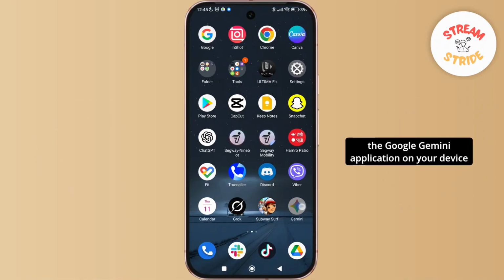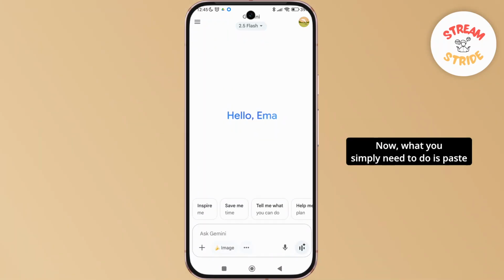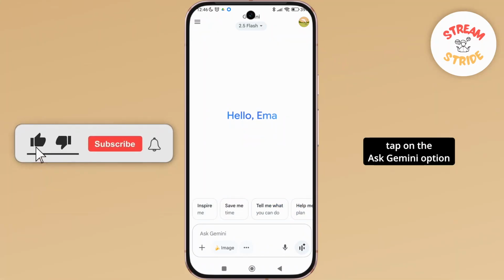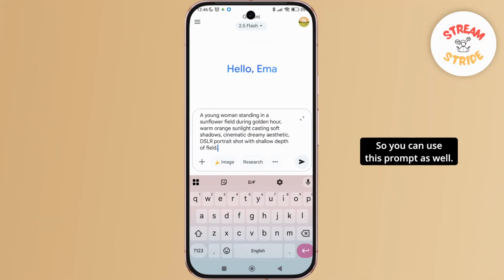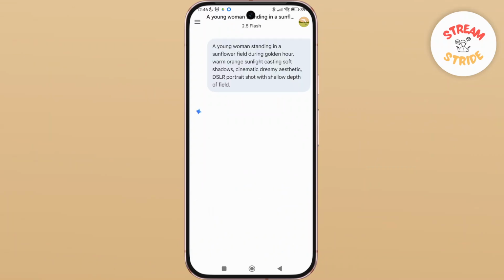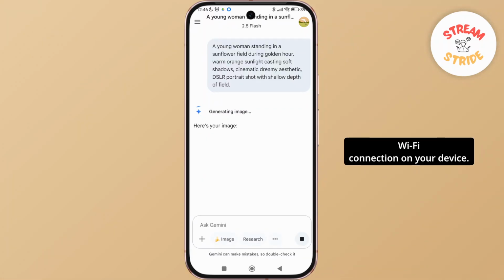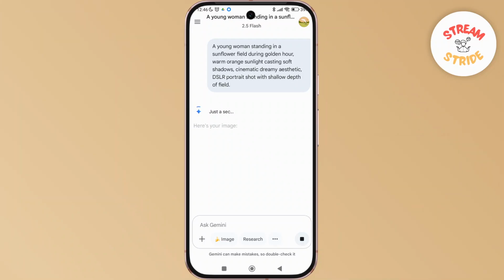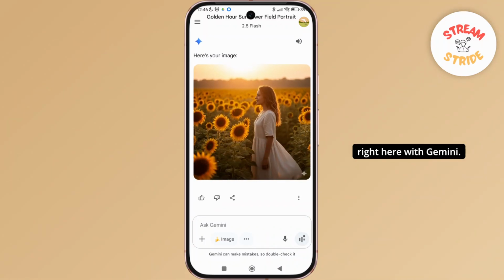HOW TO CREATE “GOLDEN HOUR” AI PHOTO PROMPTS WITH GEMINI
Want to learn how to create “Golden Hour” AI photo prompts with Gemini? In this tutorial, we’ll show you the easiest way to design warm, glowing, and natural-looking golden hour images using Google Gemini. Whether you’re a beginner or a content creator, this guide will help you master AI photo prompt writing for realistic lighting, sunset tones, and cinematic portrait effects. If you’ve ever wondered how to make your AI photos look like they were taken during the perfect sunset, this video is for you!

In this video, you’ll learn:

How to write effective “Golden Hour” prompts in Gemini

The best lighting keywords and styles for sunset photography AI images

How to create warm, glowing tones using Gemini’s AI image generator

Tips to make portraits and landscapes look naturally golden and cinematic

How to use color balance, mood, and prompt structure for realistic results

Example prompts you can copy and modify for your own photos